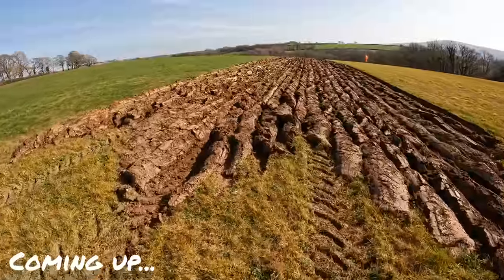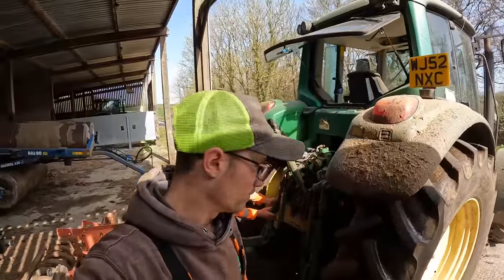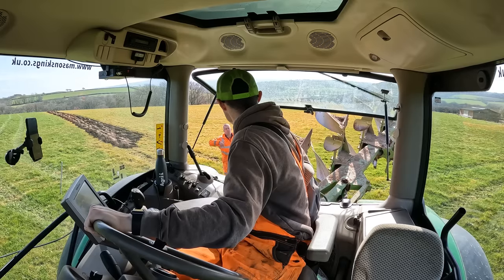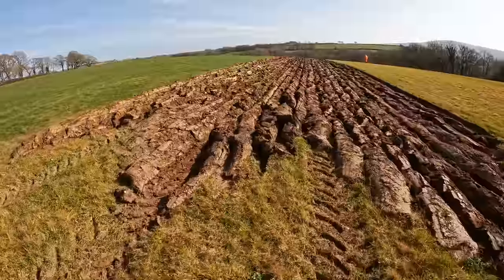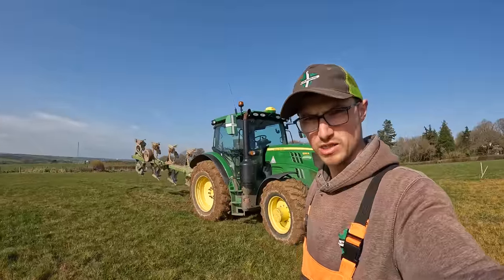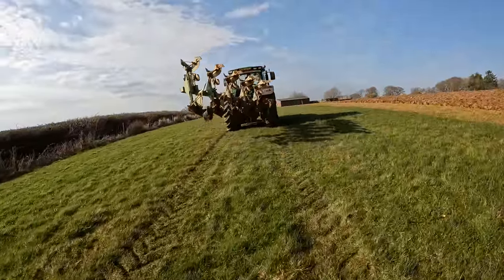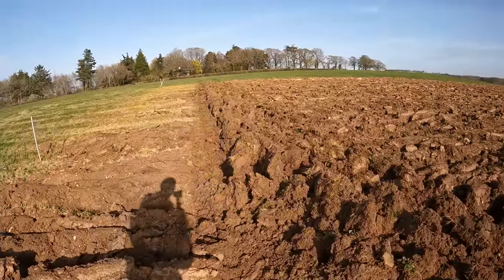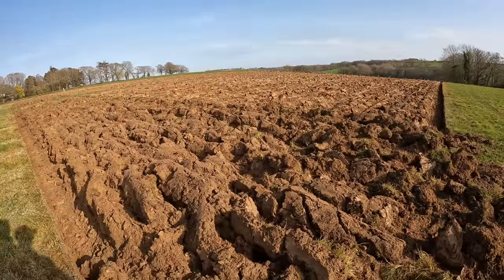2 BLOKES 1 PLOUGH!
A first on the channel! I am not a ploughman by any means, but we gave it a go. It's turned brown so we can't haven done too bad of a job!

🚜  Follow Me  🚜

Snapchat   🚜 jmfarming